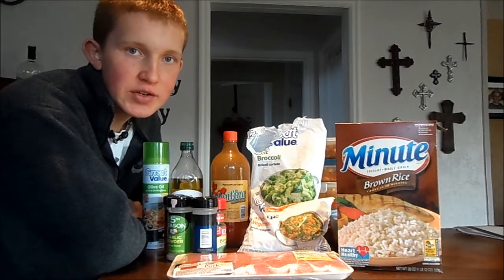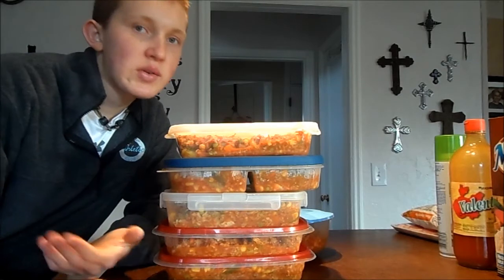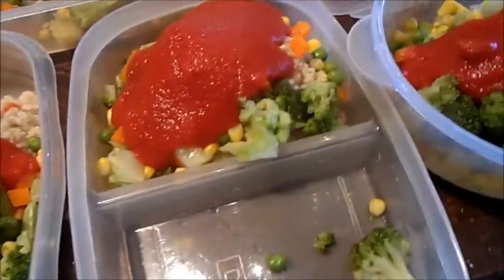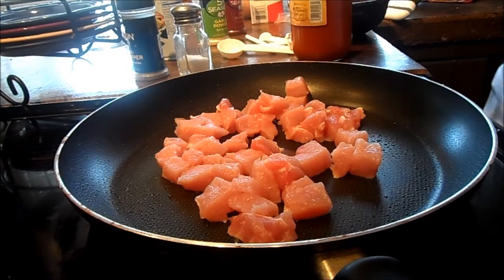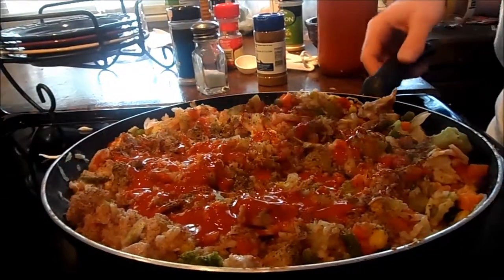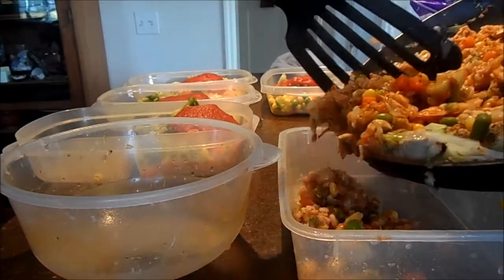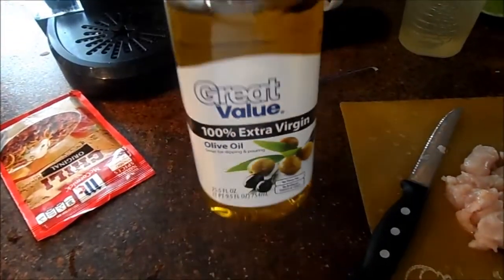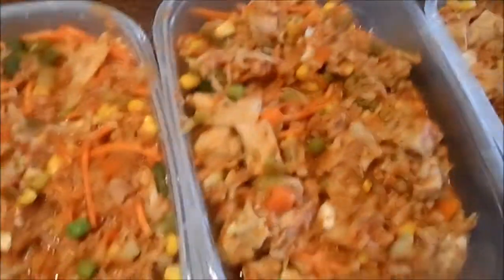Preparing Healthy Lunches for the week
This is what I do on Saturdays to make sure I will have good, healthy, satisfying, lunch options for the entire week. Being prepared is the key to success! Six Pack Abs are made in the kitchen, get your nutrition dialed in, and awaken your culinary skills!